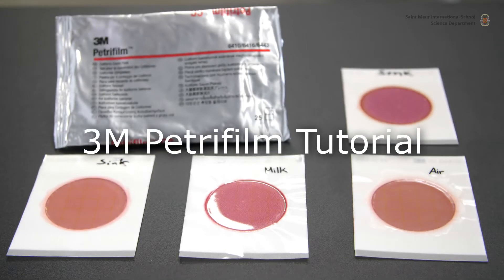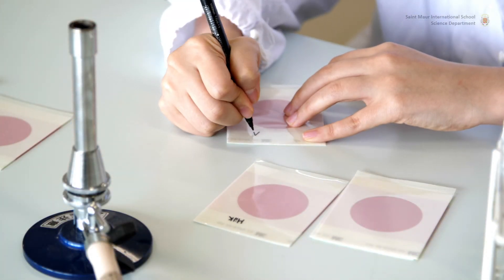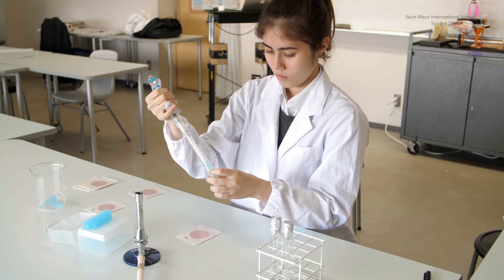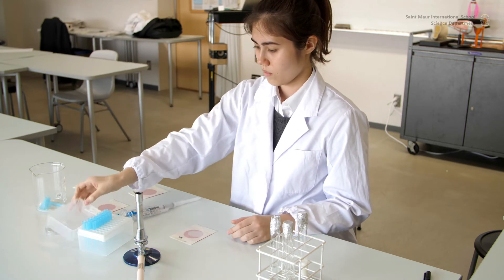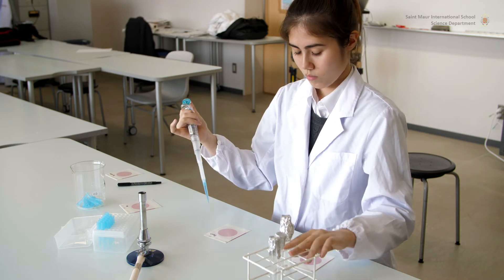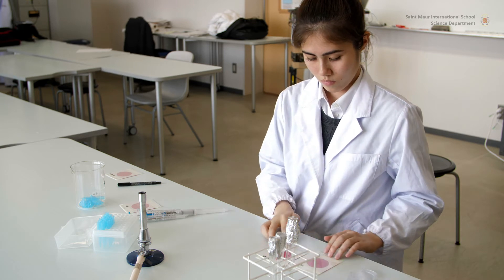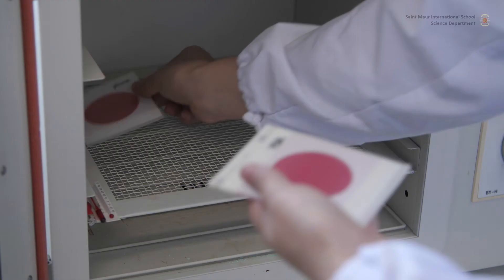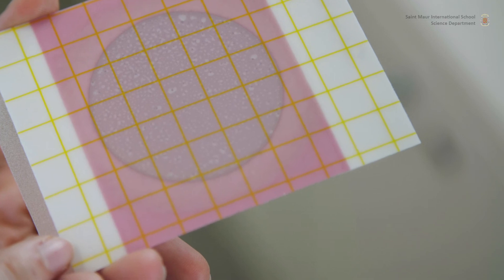How to Use a Petrifim Aerobic Bacterial Count - IB Biology Topic B Biotechnology and Bioinformatics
Tutorial video for using 3M's Petrifilm Count Plate system for assessment of coliform bacterial load.
0:00 - Start
0:08 - Preliminary steps
0:35 - Microbial load estimation in liquid samples
1:36 - Microbial load estimation on solid surfaces
2:43 - Incubation

== CREDITS ==
Video shot and edited by Dr Guillaume ERARD
Techniques demonstrated by Ms Celine MICHEL